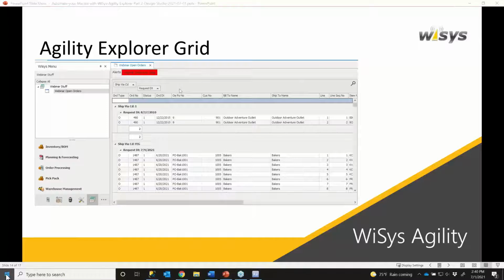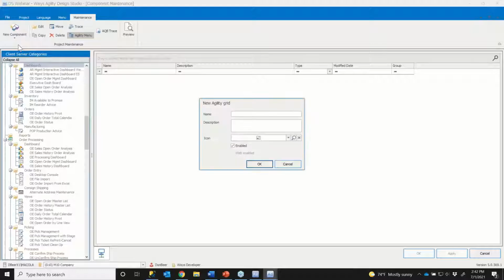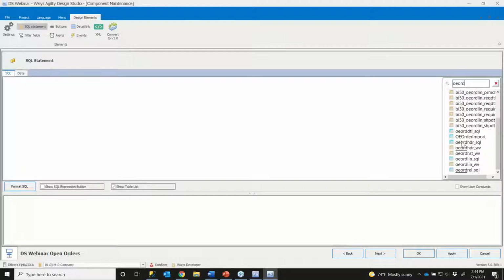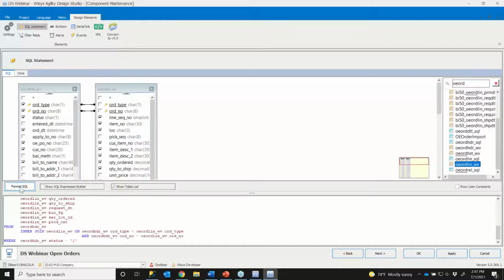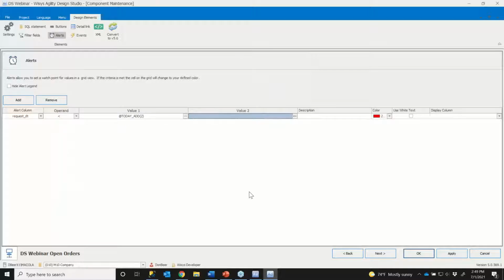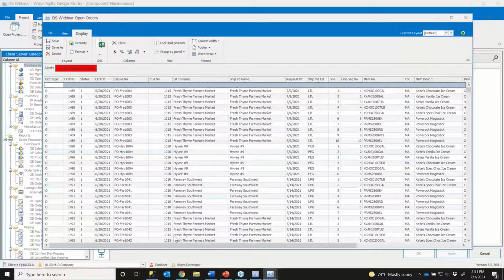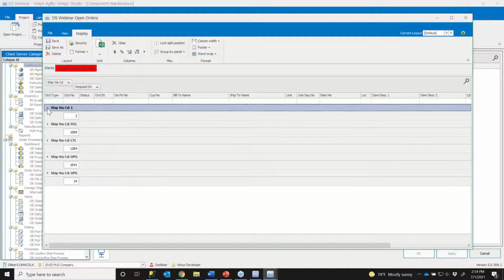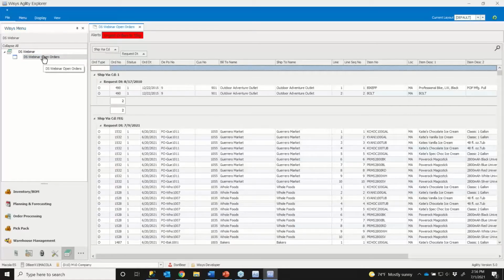How to Build a WiSys Agility Explorer Grid